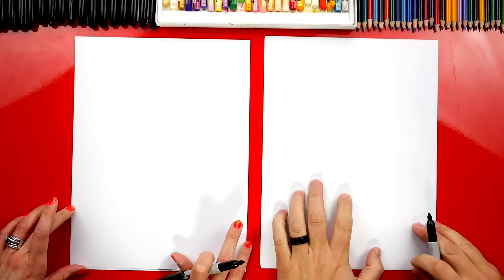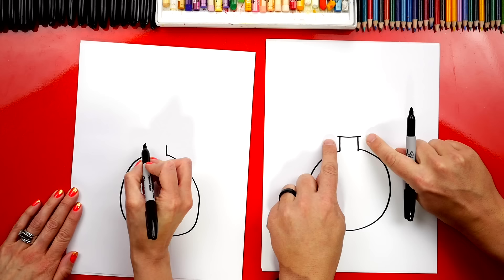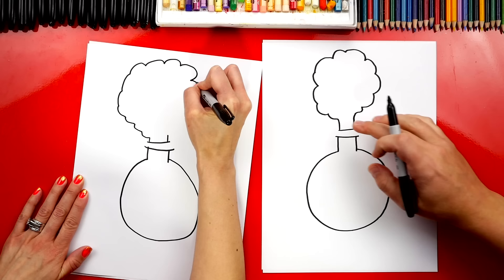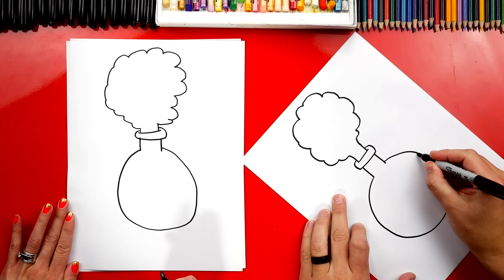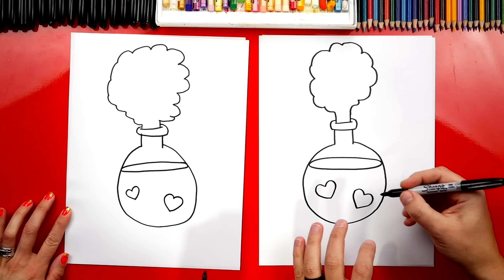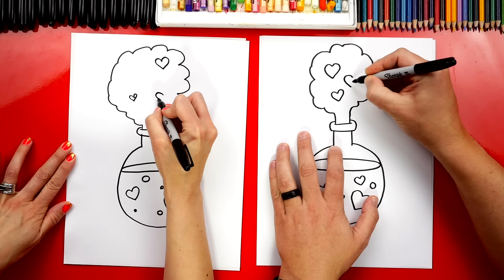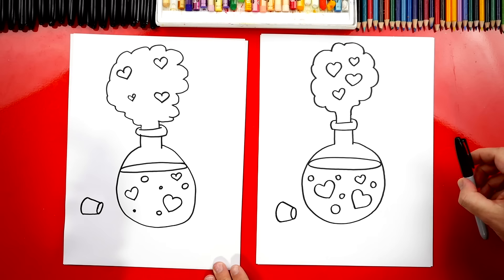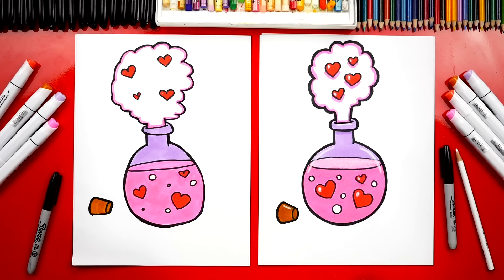How To Draw Love Potion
Learn how to draw cute love potion for Valentine's Day! Be careful, if you give this drawing to someone they may actually fall in love with you ;)